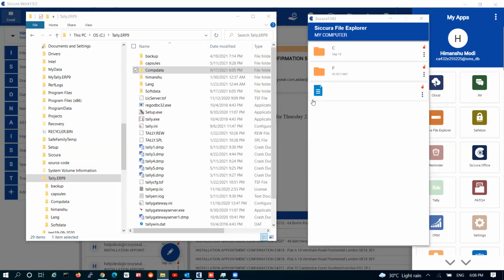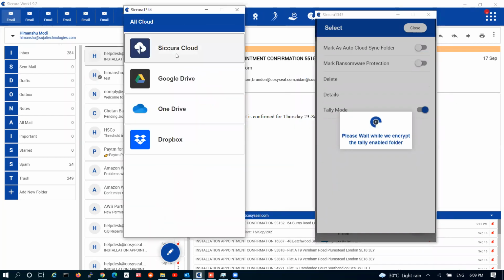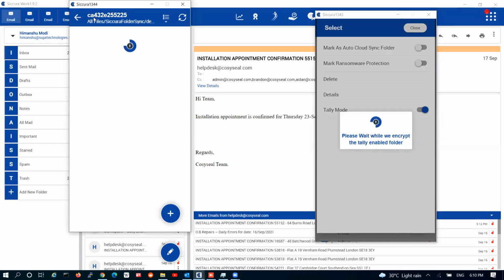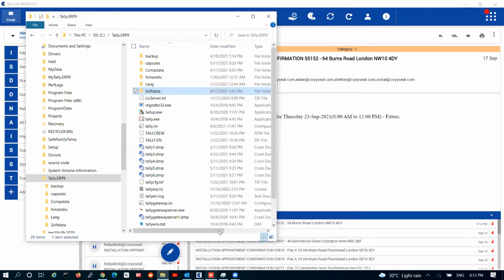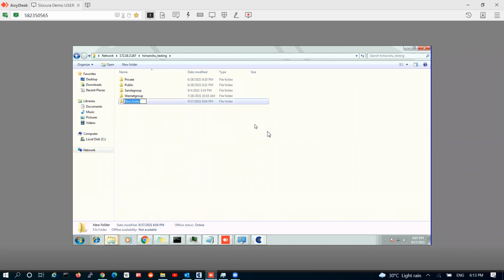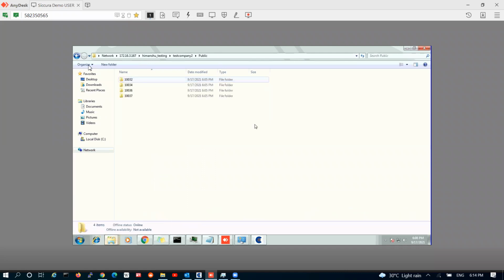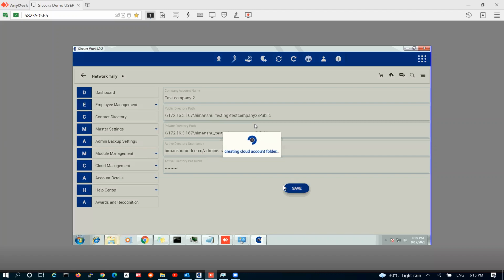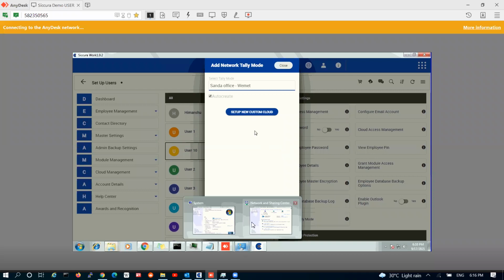Siccura Partner Meet 17/09/21